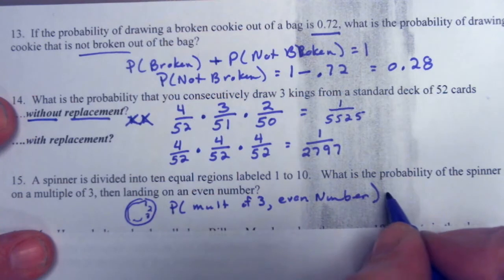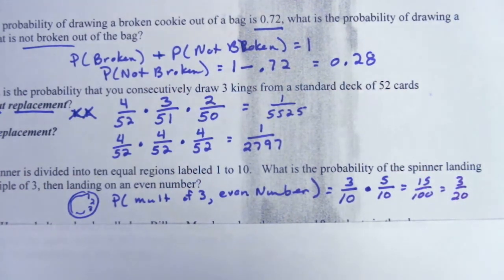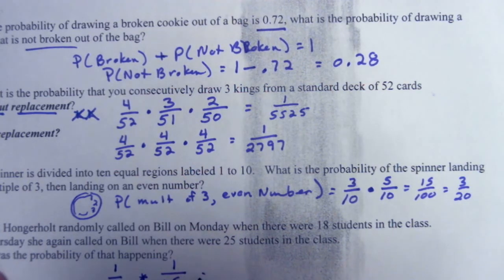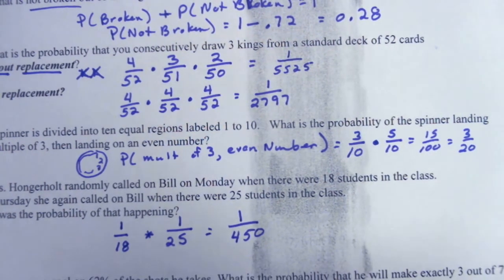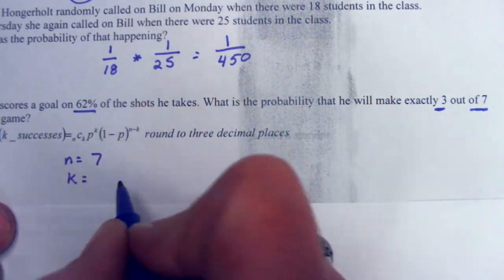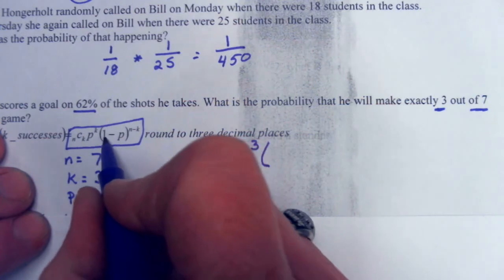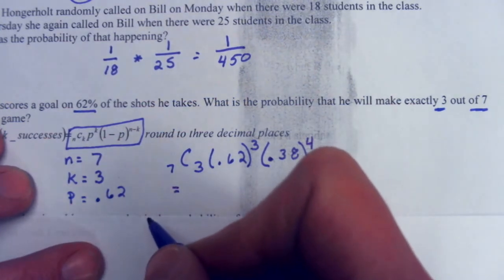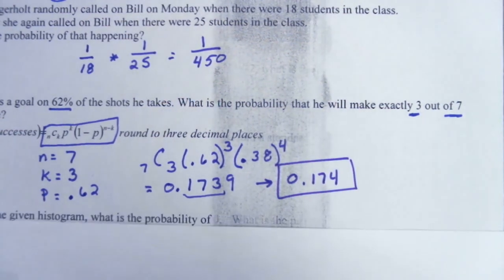Algebra 2 chapter 10 practice test #13 17